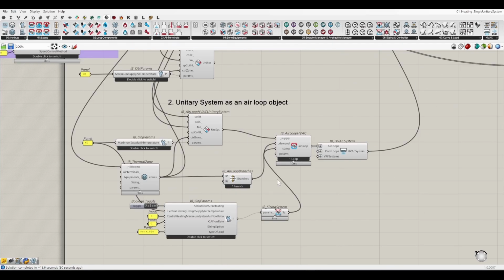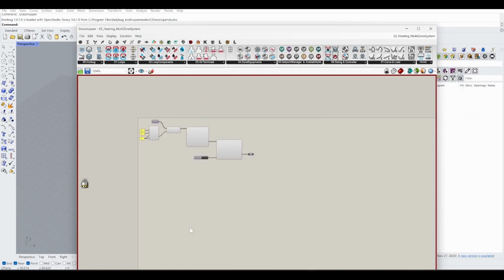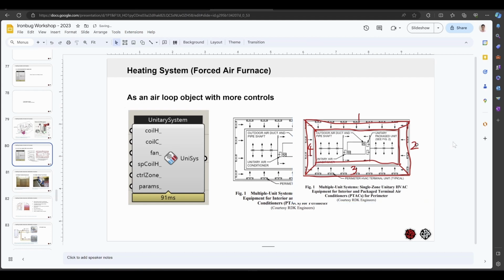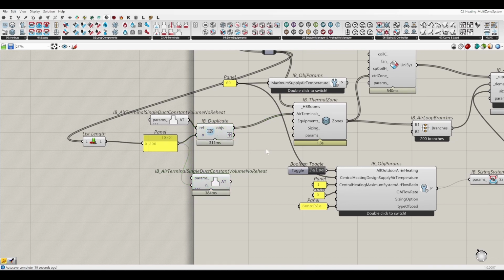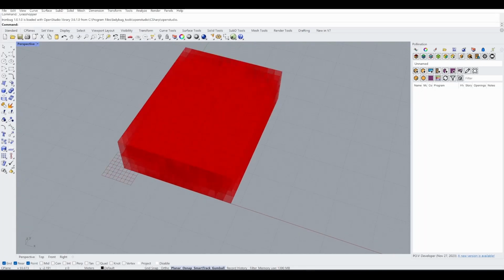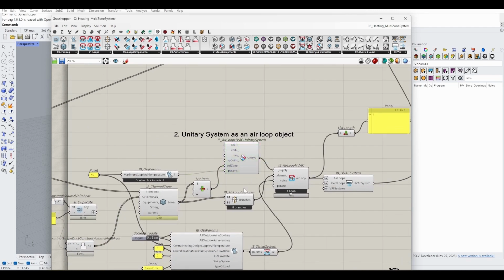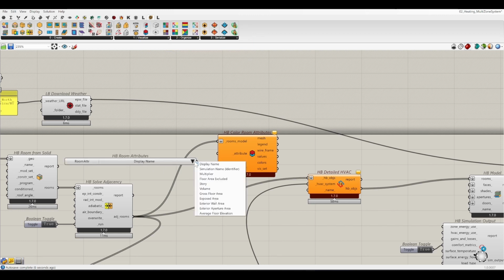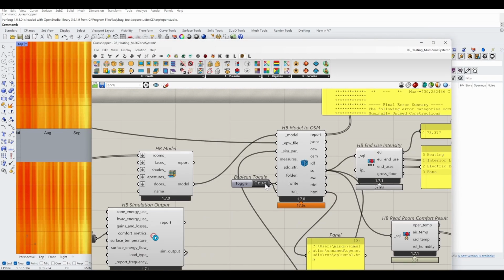Ironbug Tutorial 2 2 MultiZone Airloop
This video is about creating a multi-zone airloop in OpenStudio. The video starts by creating a single zone model and then duplicates it to create a 200 zone model. It then connects the zones to a single airloop and sets up the unitary system. The video then runs the simulation and finds that the heating load is much less than the previous one. It then goes back and checks the script and finds that the airloop is operating based on one single zone. It then labels the zones and colors the airloops to visualize the problem. It finds that all of the zones on the second floor have a problem because they are exposed to the direct sun. The video then suggests that the user can solve this problem by adding more zones to the model or by changing the way the airloop is operating.